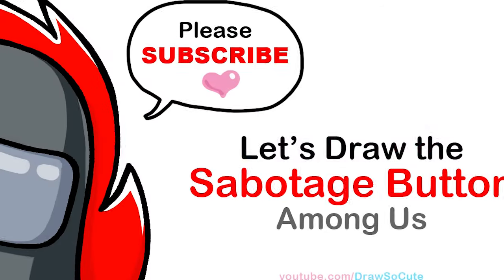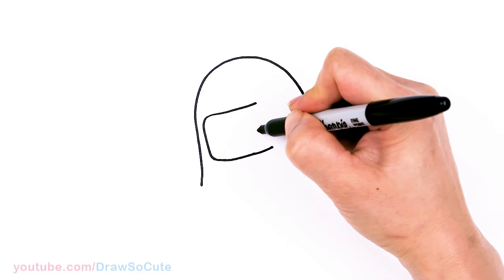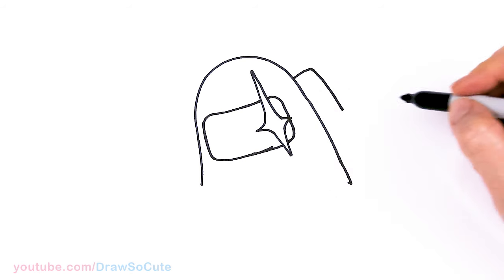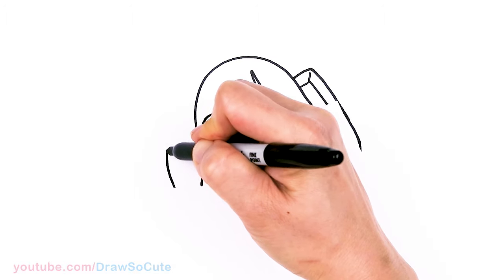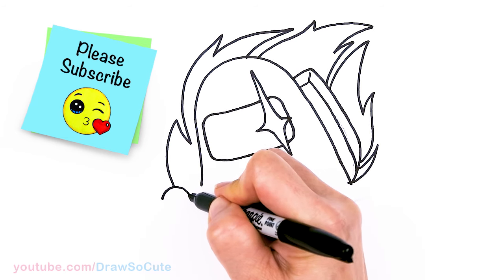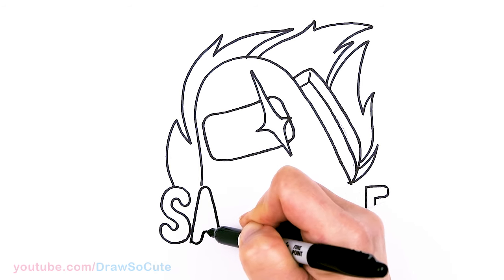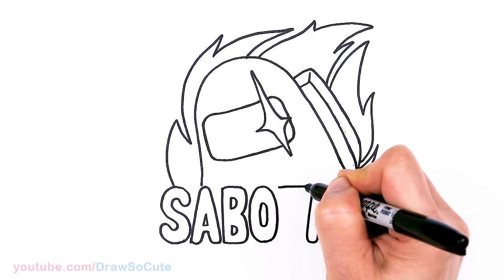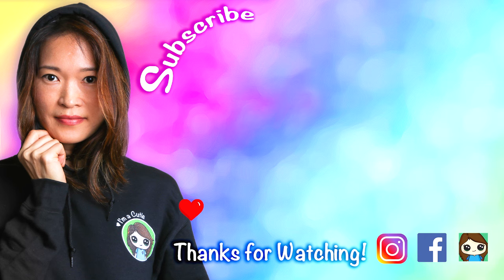How to Draw AMONG US SABOTAGE Button✨Game Logo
So fun to be an Impostor, Sabotage Time! 😁 Learn How to Draw the Among Us Sabotage Button easy, step by step. Among Us Game drawing lesson with bubble letters logo. 💕 How to Draw Among Us Easy